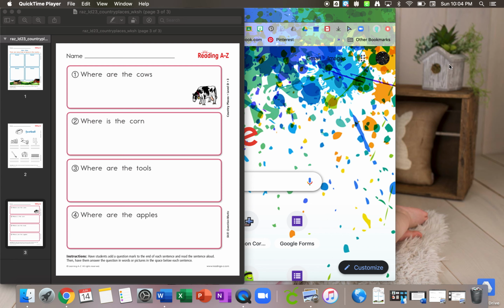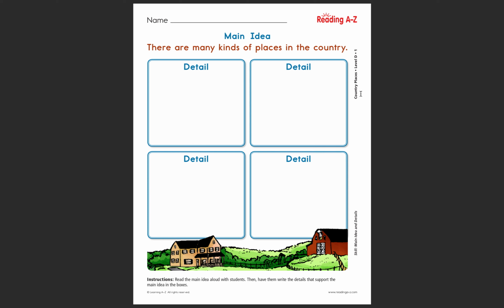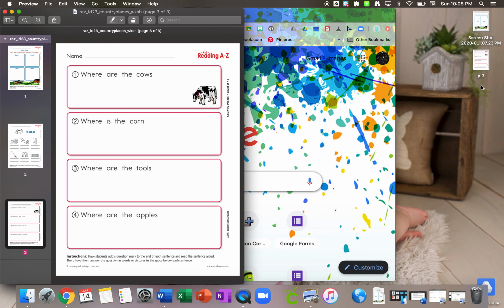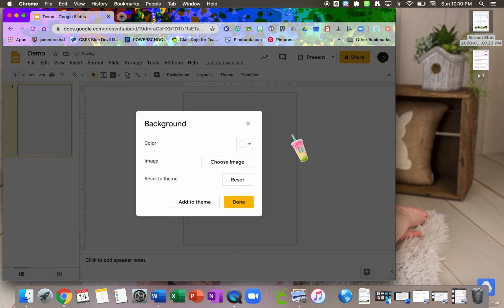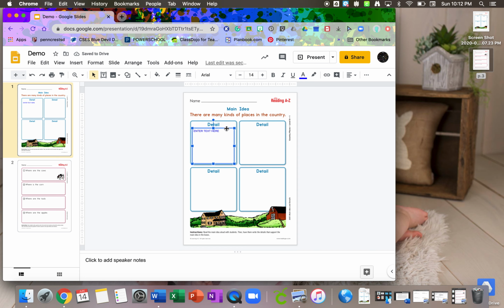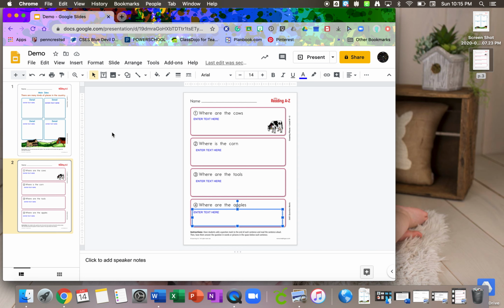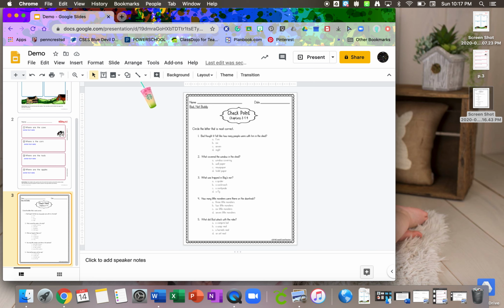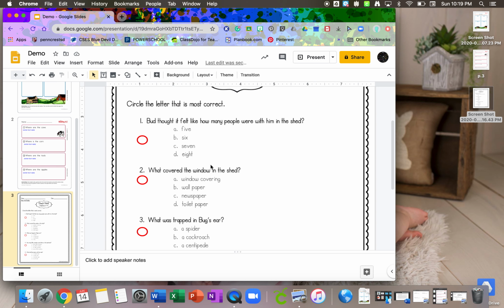Converting a PDF Worksheet to a Digital Response Worksheet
This video will help you take a worksheet that is saved as a PDF on your computer and make it into a digital worksheet that you can assign using Google Classroom or any platform you choose.